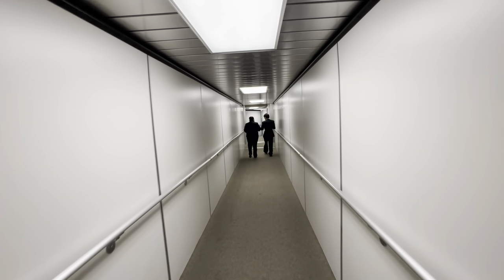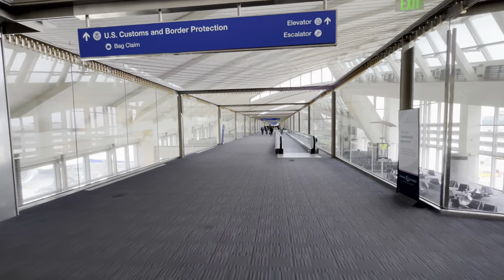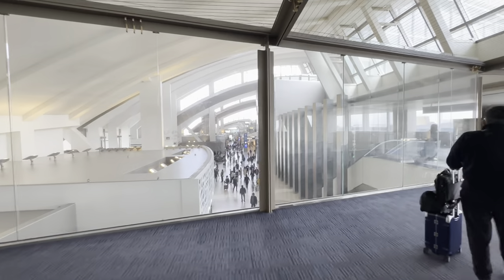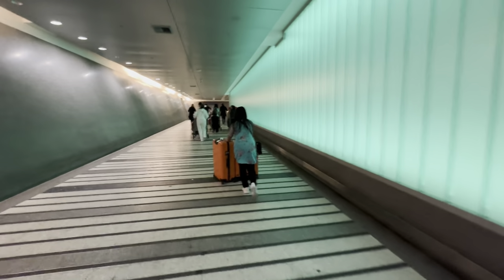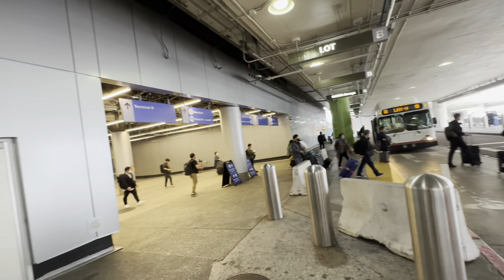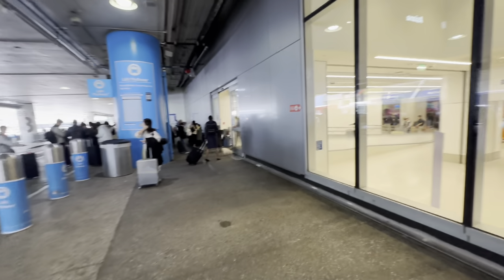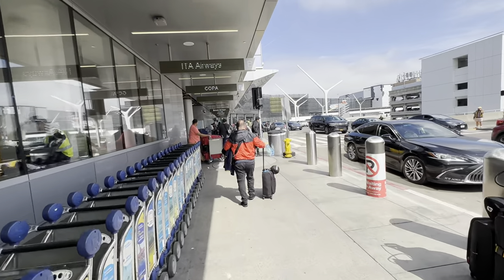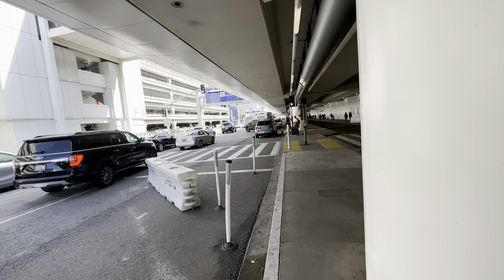Los Angeles Airport International Arrival Walking Directions to Domestic connecting flights (LAX)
Los Angeles Airport - LAX
Arriving on an International flight on JAL airlines
Walking directions to connect to a domestic flight or exit to the outside